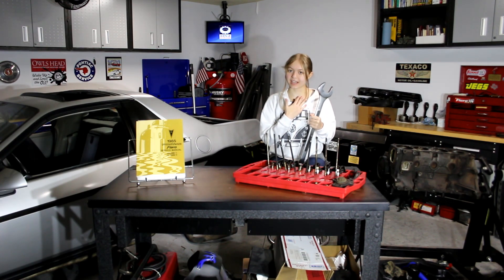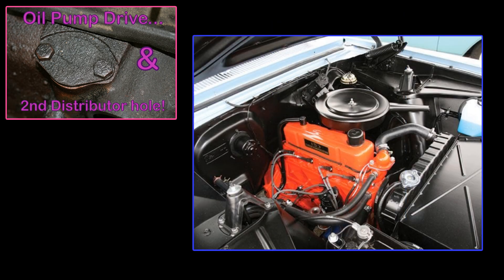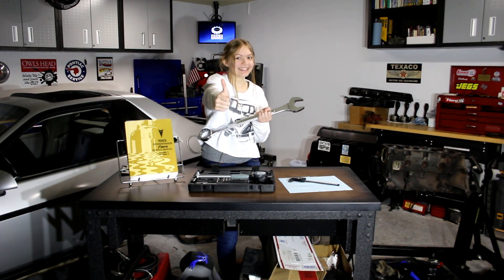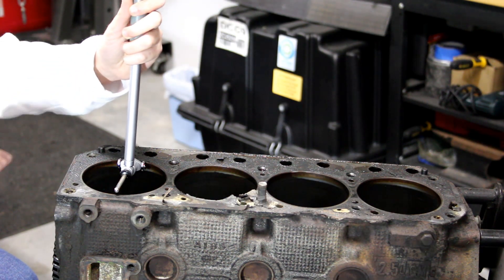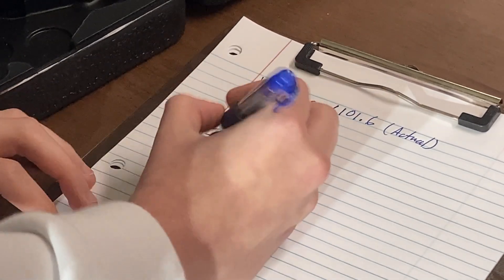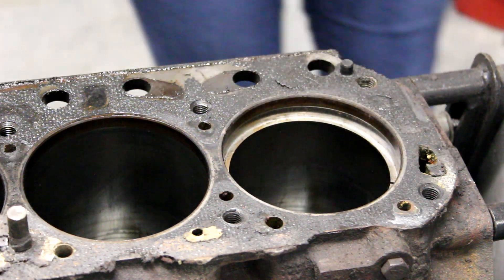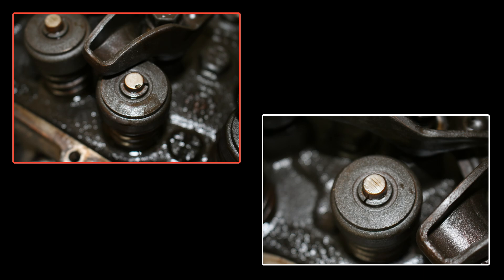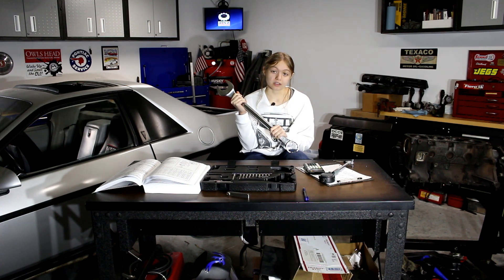Measuring Cylinder Bore & Clearance (Iron Duke) - Gen Z Garage Ep 17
Hello fellow YouTubers, my name is AJ, and this is Gen-Z Garage!

In this episode, the engine is completely disassembled, and I'm ready to order parts... but what parts? I'll need to measure my cylinder bores to determine what size pistons I'll need to buy, and what else I should get before I send it off to the machine shop!

Content Timestamps:
0:00 Introduction
0:45 Trivia Answer!
2:15 Tools Discussion
2:48 Service Manual & Reference
3:03 Verifying Standard Bore Size
3:20 Digital Bore Scope Assembly
3:50 Clipboard Action
4:07 Measuring Cylinder Bores
5:55 Measurements & Decision
6:27 Measuring Bore Size w/ Ring Measurement
7:05 Evaluation & Discussion of Findings
8:56 Conclusion & New Trivia!
10:04 I don't know, but you should definitely watch it.